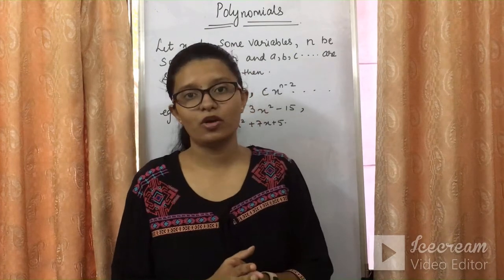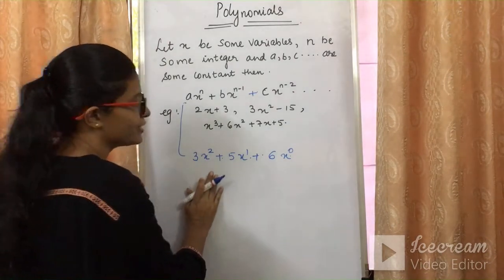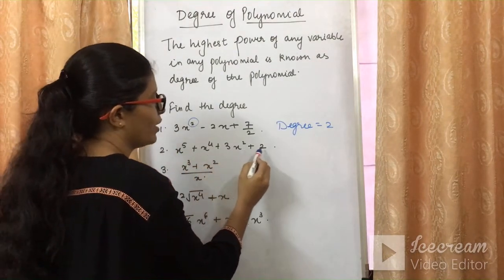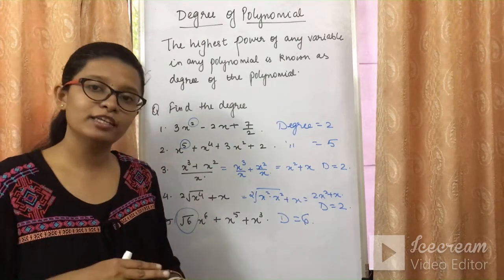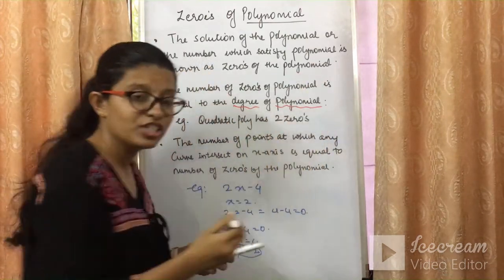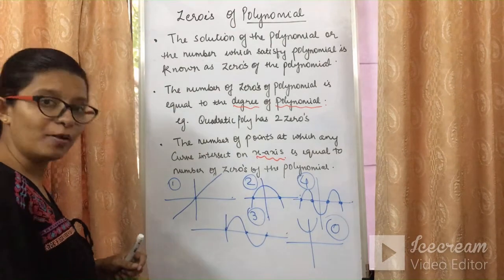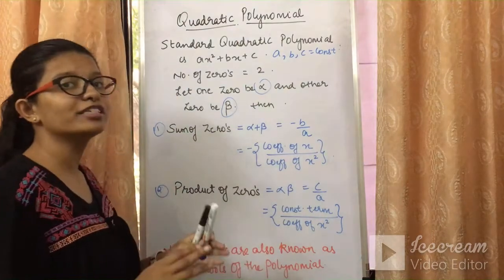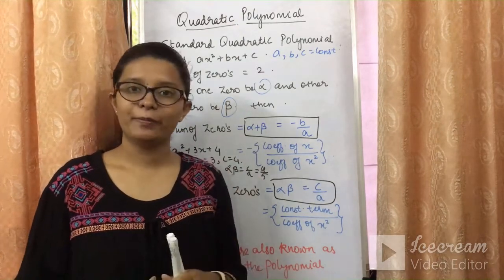POLYNOMIALS | 10th CBSE | ICSE | State Board | Part 1 | NCERT | SOLVING EQUATIONS IN FEW SECONDS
Dear Viewers,
Watch the detailed video of 10th standard Mathematics. This video discusses in detail about the Introduction of Polynomial. This videos are made to provide you the detailed knowledge about the Mathematics in the most easy and simple way.